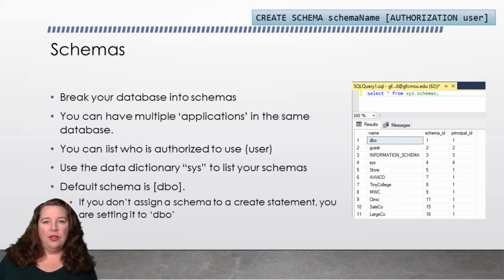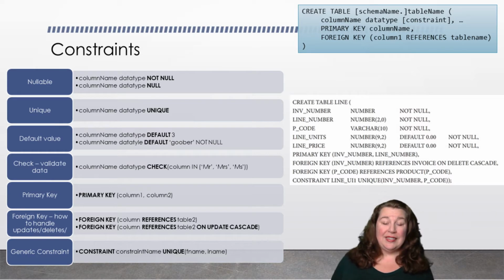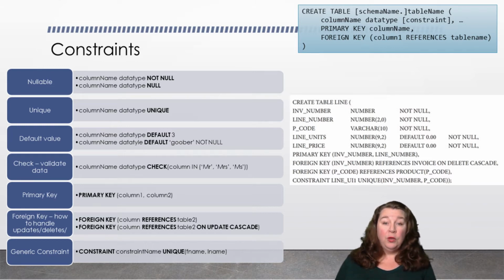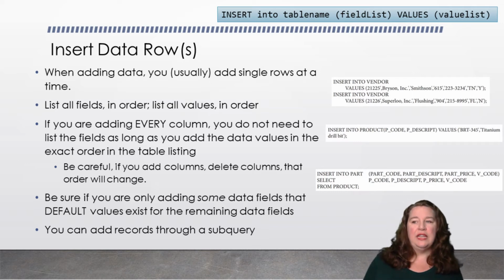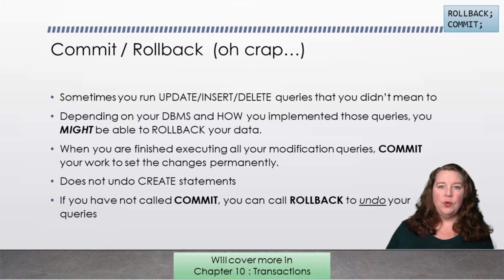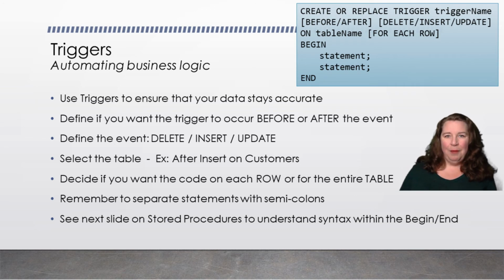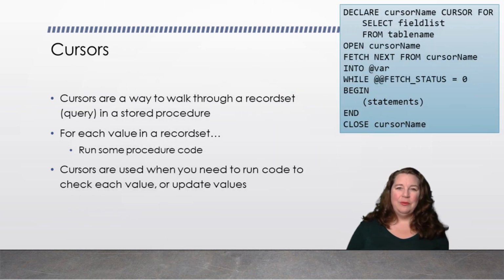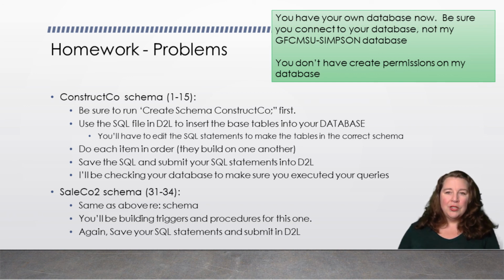CSCI 240 - Chapter 8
In this lecture, we go over some advanced SQL topics.  We learn about the Create Table commands (DDL - Data Definition) to actually build our database. We also describe the manipulation (DML - Data Manipulation) using Insert/Update/Delete queries.